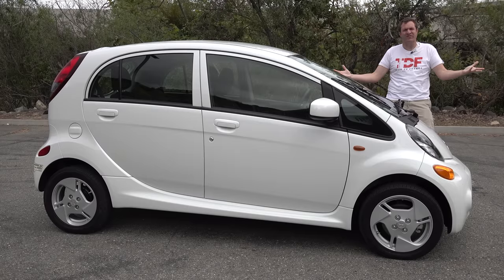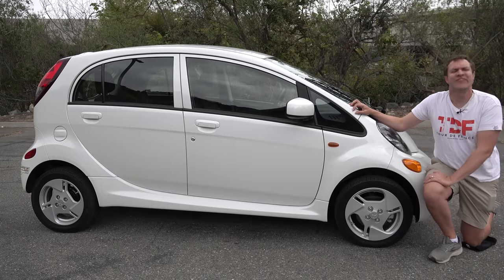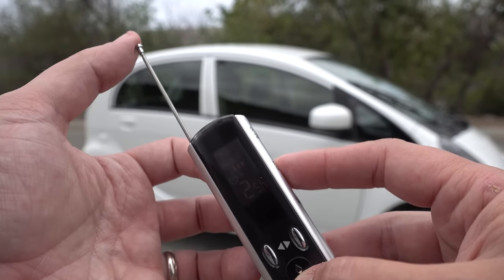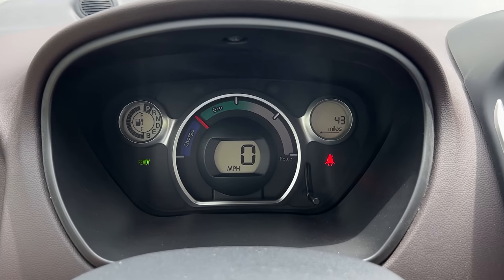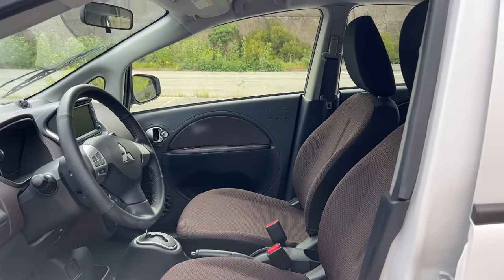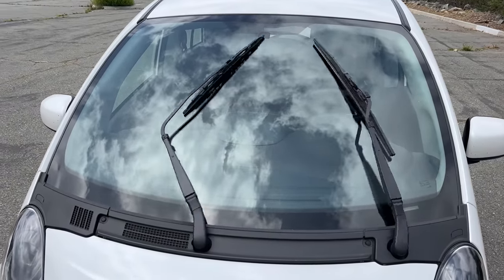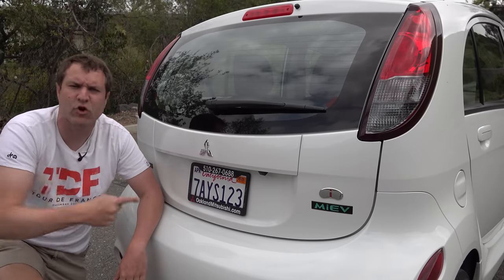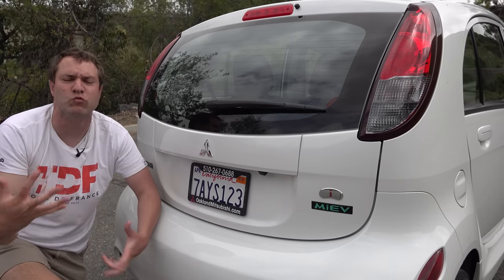The Mitsubishi i-MiEV Is the Most Pathetic EV In Existence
CHECK OUT THIS MITSUBISHI i-MiEV ON CARS & BIDS!

This is the Mitsubishi i-MiEV, the most pathetic EV in existence. Today I'm reviewing this i-MiEV, and I'll show you all the many quirks and features. I'm also going to get behind the wheel of the i-MiEV and show you what it's like to drive.

WEBSITE & MERCH!

CHAPTERS:
00:00 THIS...
00:37 You Can Buy It On CARS & BIDS!!!
01:12 Overview
01:45 The Beginning of the EV Revolution
02:15 First, But Not Best
02:47 Styling
03:18 Based on a Kei Car
03:49 Interior Quirks & Features
05:03 Featureless
06:08 Range Sucking AC
07:13 Mickey Mouse Gauge Cluster
08:28 Gear Selector
09:44 Infotainment
11:19 Weird Wipers
11:54 Rear Seats: Excellent Headroom, Terrible Legroom
12:49 The Dots
13:24 Cargo Area
13:59 i-MiEV? Or i?
15:06 2 Different Charge Ports
16:19 22.5 Hours to Charge!
17:08 Front Compartment
17:50 Wheels & Tires
18:32 Basically a Porsche 911
19:17 Pricing
20:13 US Market Performance
20:46 Rebrands
21:06 Nobody Bought It
22:06 Driving Experience
26:08 Final Thoughts
26:33 DougScore